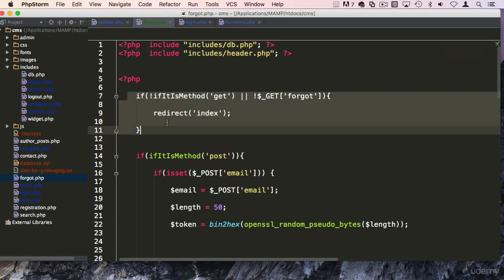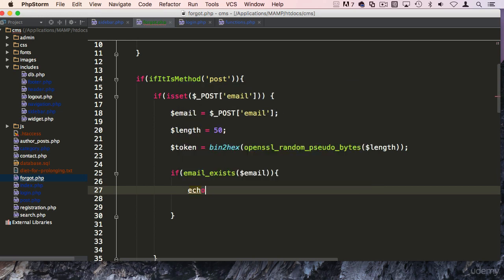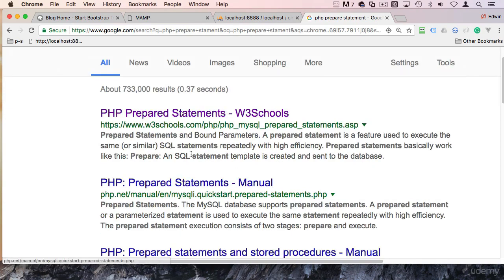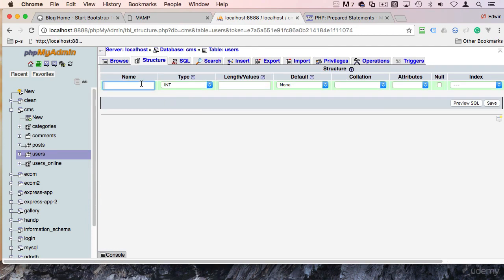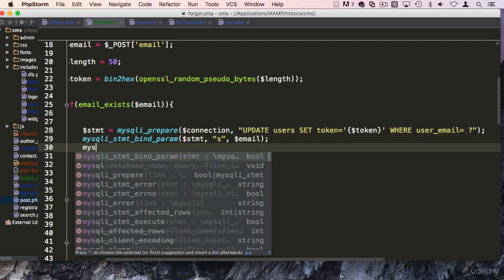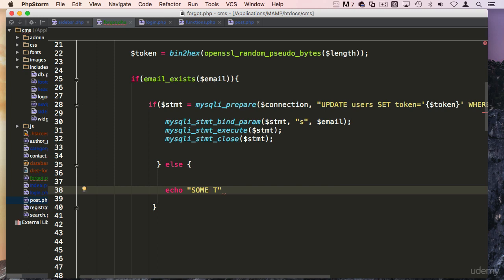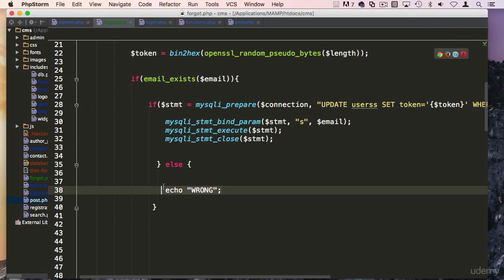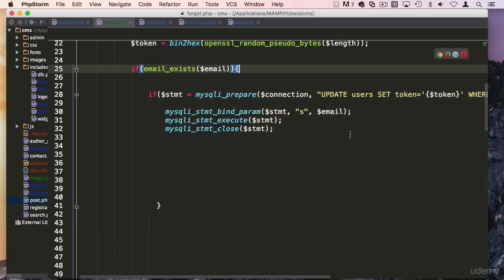6 Updating database with token values -CMS FEATURE - FORGOT PASSWORD SYSTEM- PHP COURSE CMS PROJECT